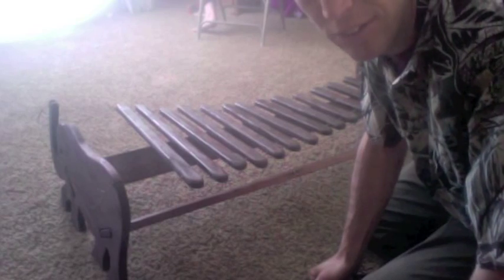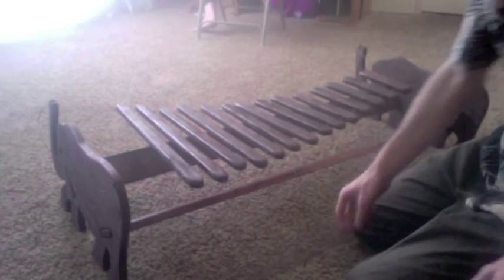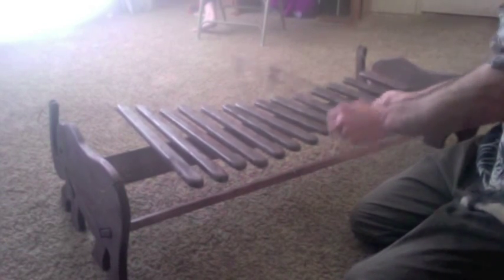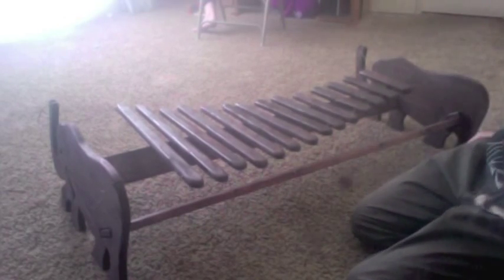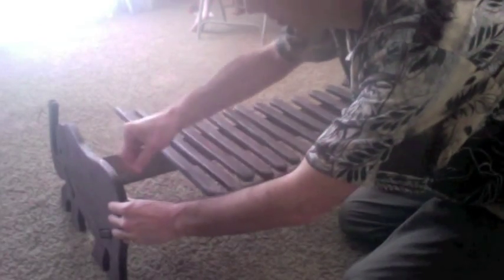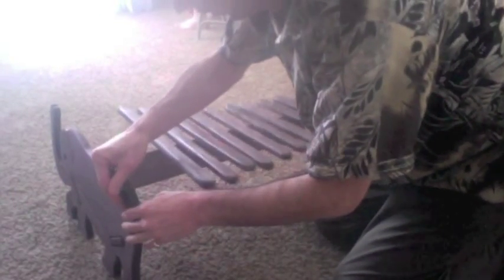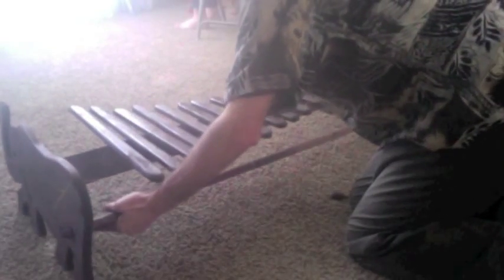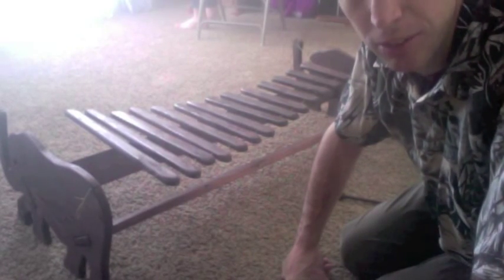African Marimba (wood xylophone)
But hurry! All instruments are uniquely designed. When they're gone, they're gone!
This African-style marimba has 14 bars, and plays in the pentatonic scale (one of the African traditional scales). Featuring two wood elephants. Five piece assembly (and thus collapsable) and two wood mallets. Dimensions: 4 foot by 2 foot by 8 inches.